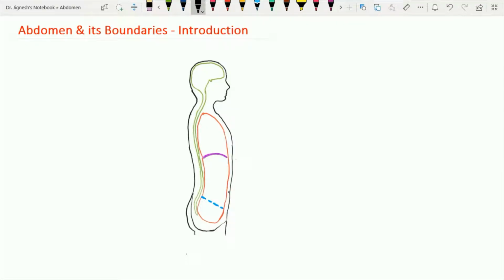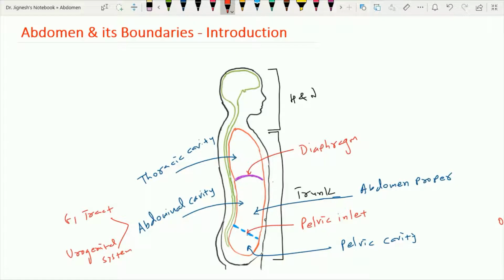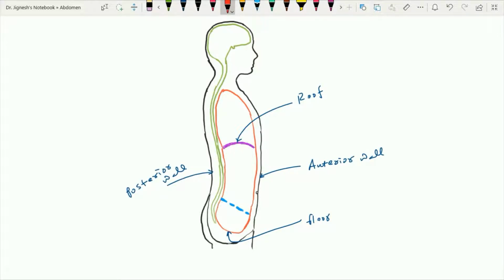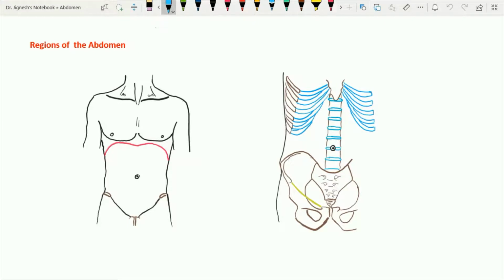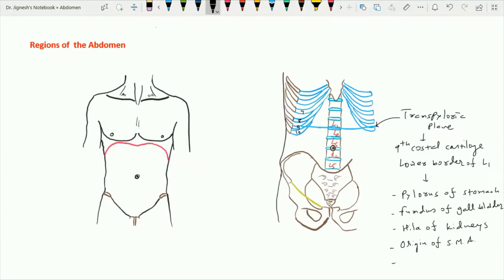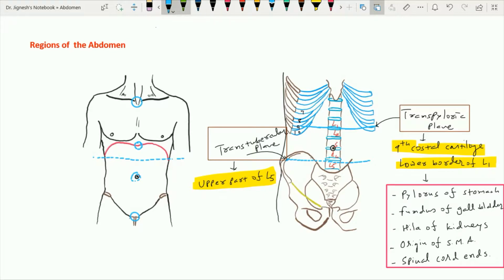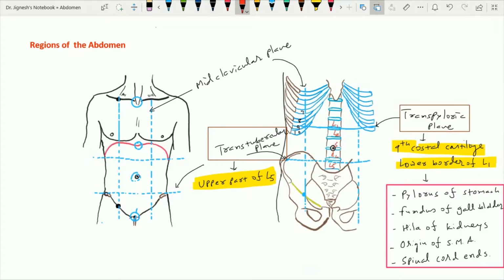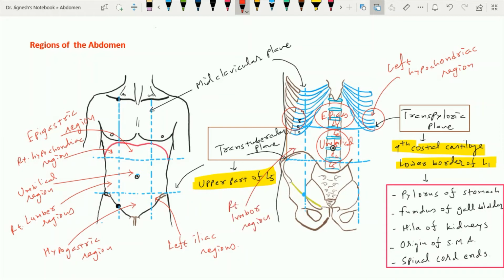Introduction & Regions of the Abdomen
Introduction, Boundaries and Regions of Abdomen, Transpyloric plane, transtubercular plane, Midclavicular plane